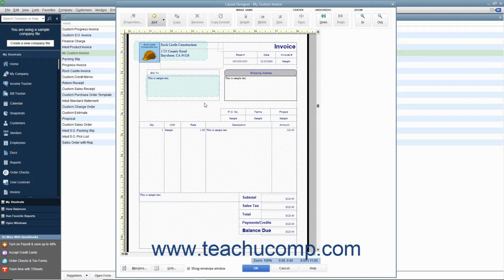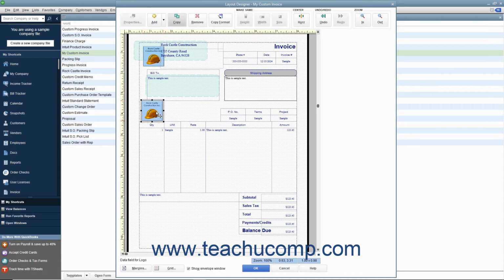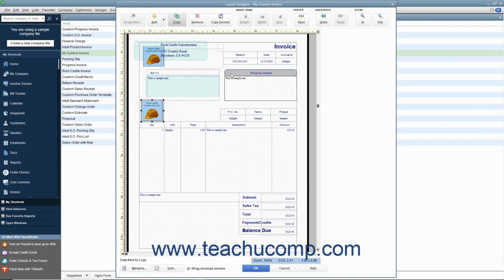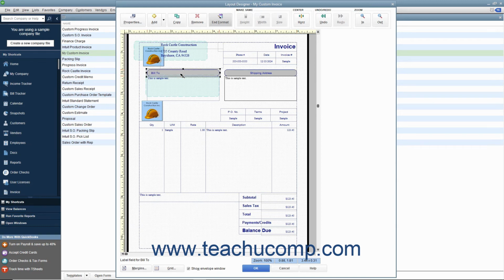QuickBooks Desktop 2021 Tutorial Copy Objects and Formatting in the Layout Designer Intuit Training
Learn about Copying Objects and Formatting in the Layout Designer in Intuit QuickBooks Pro 2021 with the complete ad-free training course